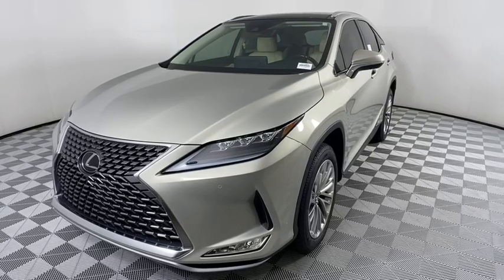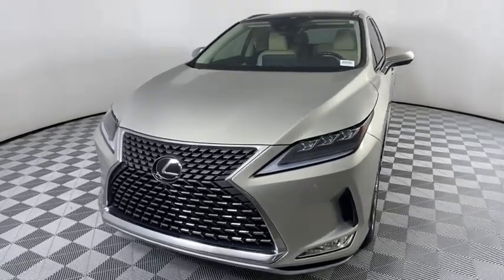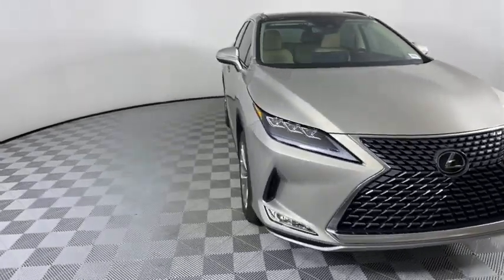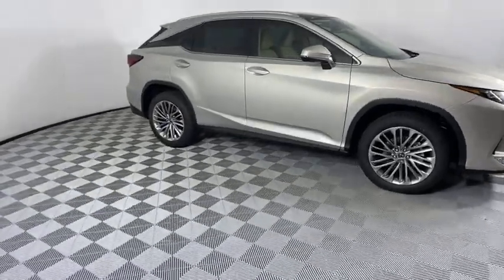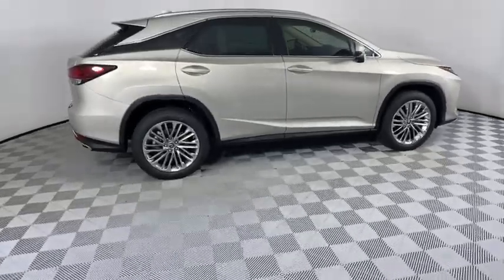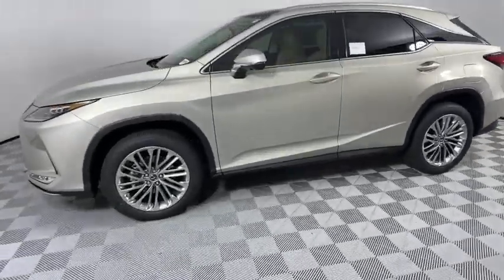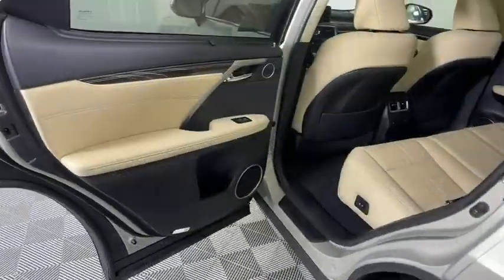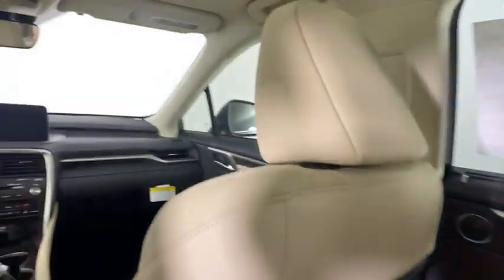2021 Lexus RX Atlanta, Brookhaven, Dunwoody, Decatur, Sandy Springs, GA 221584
Moonbeam Beige Metallic New 2021 Lexus RX available in Atlanta, Georgia at Lexus of Atlanta. Servicing the Brookhaven, Dunwoody, Decatur, Sandy Springs, GA area.

Moonbeam 2021 Lexus RX 350 FWD 8-Speed Automatic 3.5L V6 DOHC 24V Parchment Semi-Aniline Lt.Recent Arrival! *Internet Price doesn't include dealer added window tint of $299.95.